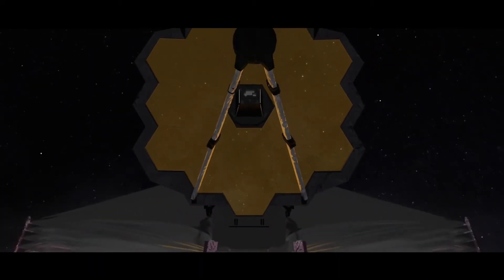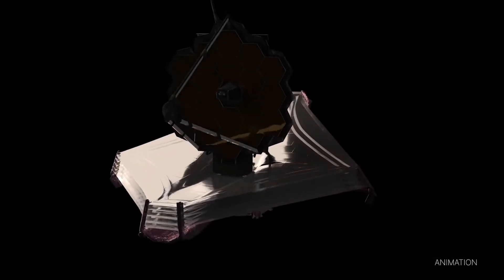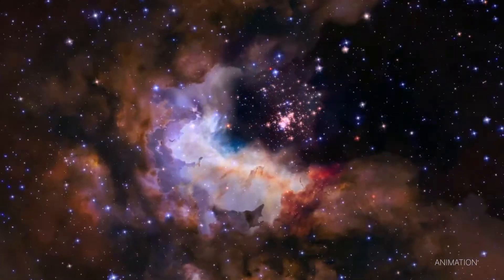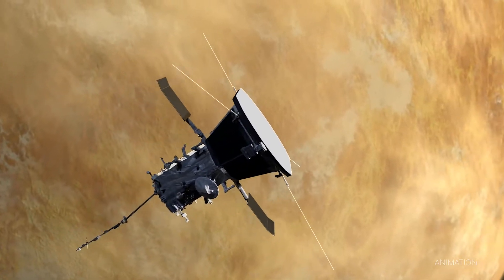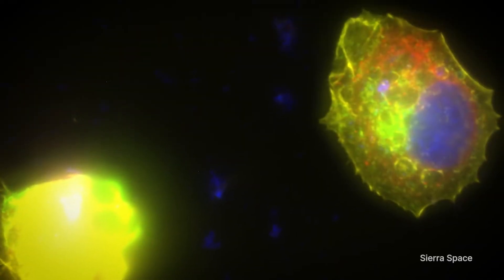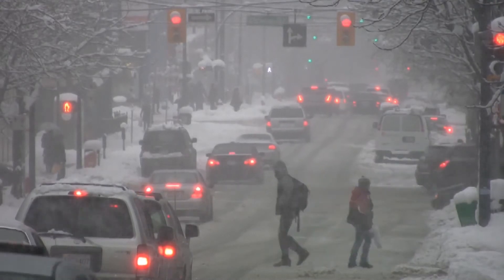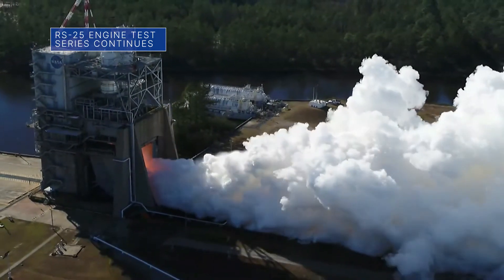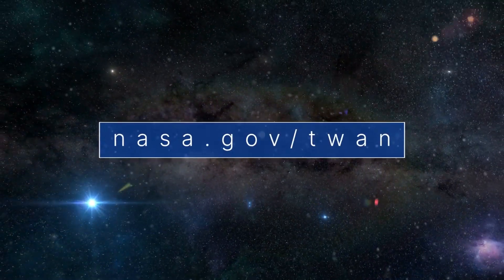Fine Tuning the James Webb Space Telescope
Fine-tuning the James Webb Space Telescope, a different view of Venus, and the science on an upcoming space station resupply mission … a few of the stories to tell you about. Video: NASA